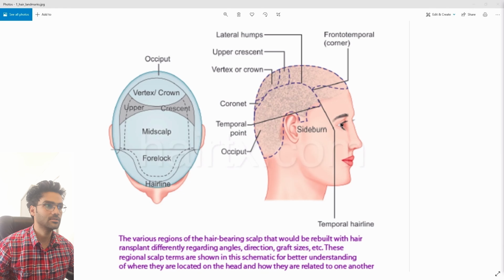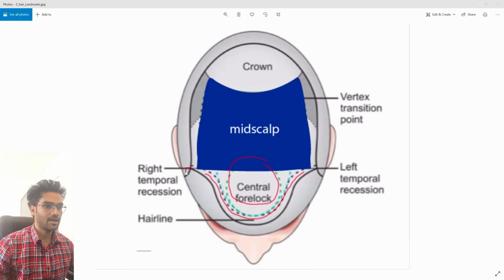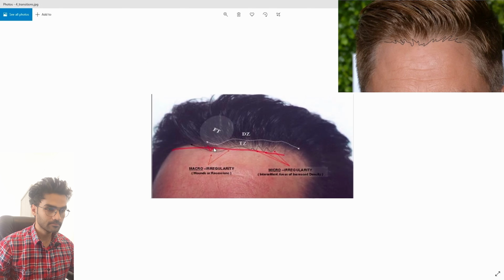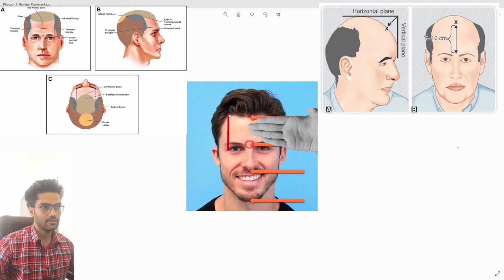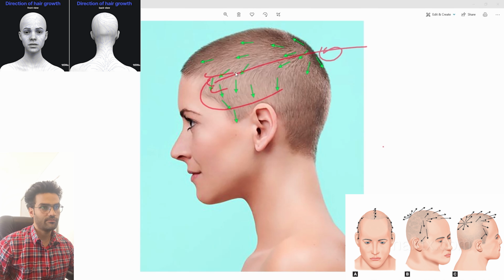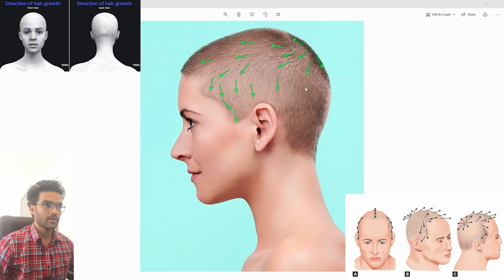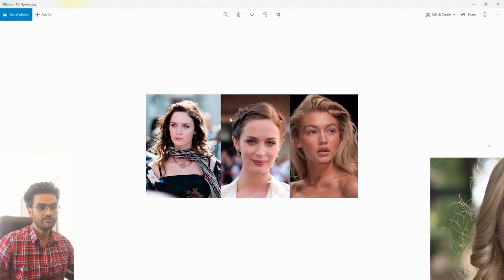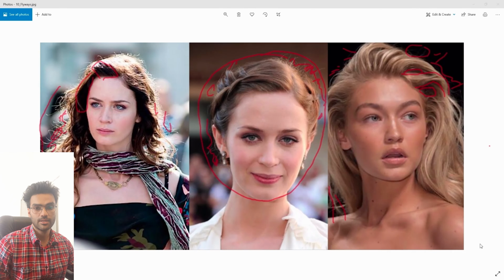3D HAIR GROOMING and Hair Anatomy For Character Design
Hi guys, In this video I am explaining the Hair Anatomy  ,

𝐌𝐲 𝐏𝐂 :
CPU : AMD Ryzen 7 3700X 8-Core Processor

Graphic Card(GPU) : GeForce GTX 1660 SUPER

Memory: Corsair Vengeance LPX 8GB  16 GB RAM (15.95 GB RAM usable)

Mother Board : MSI Components X570-A Pro Gaming Motherboard

Daily 3D character Modelling using 3D Maya.